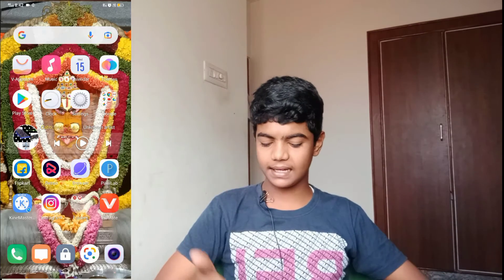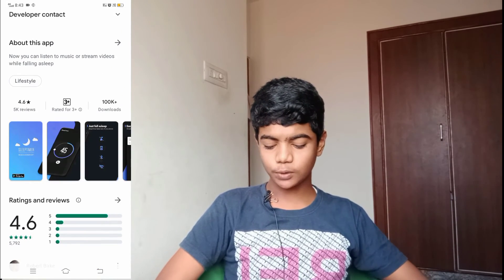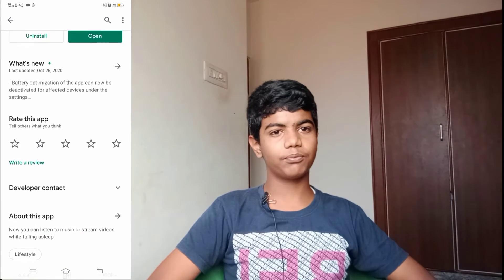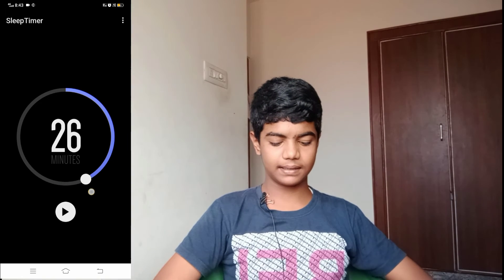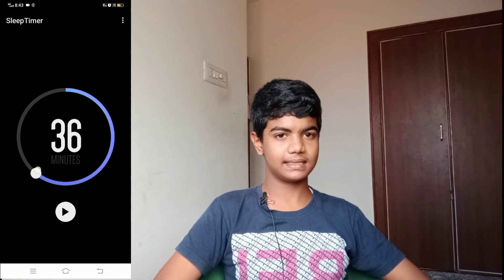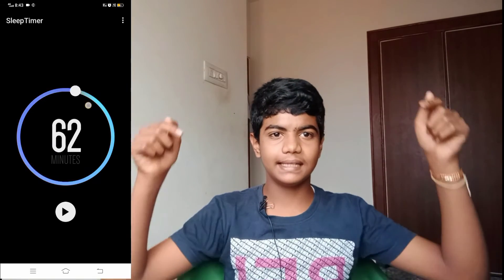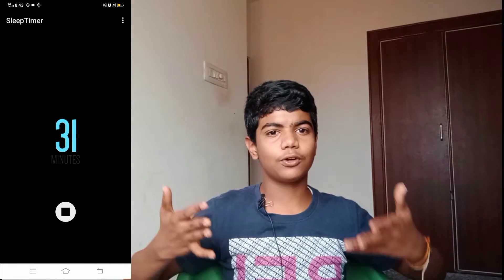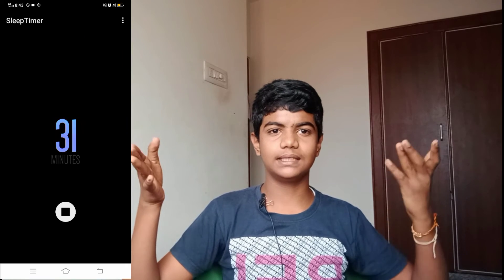sleep timerw videoಕನನಡದಲ್ಲಿ Jayanth vlog kannada ☺️☺️☺️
sleep timer ;

# Jayanth vlog kannada.